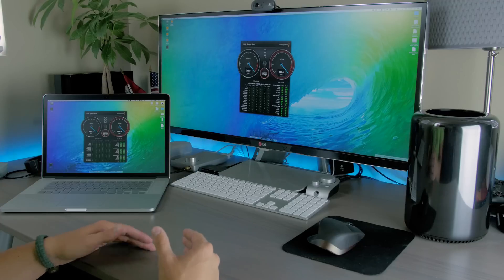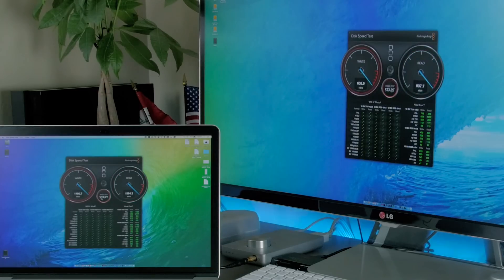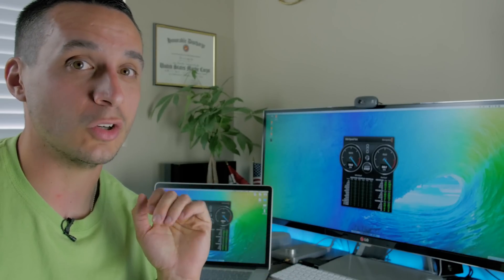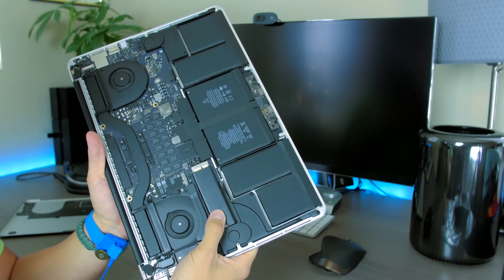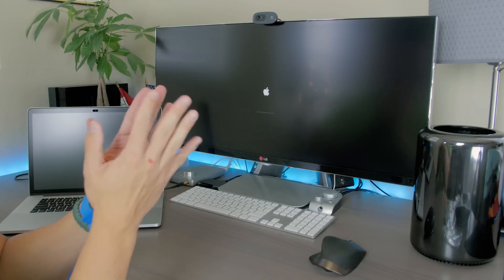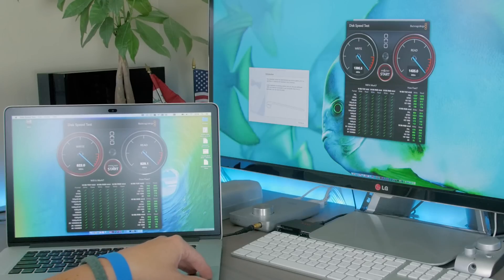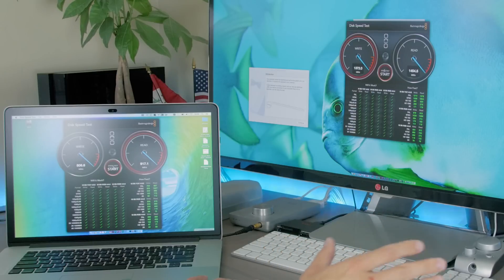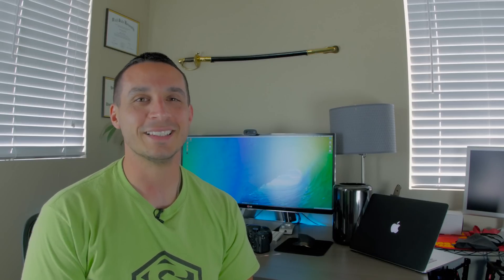Mac Pro vs. MacBook Pro - SSD Comparison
I confirm if you can swap SSDs between the Mid-2015 15-inch MacBook Pro and the Late-2013 Mac Pro.

iFixIt Essential Took Kit